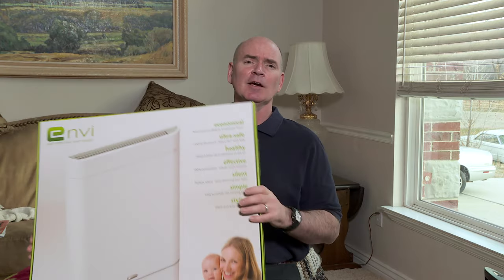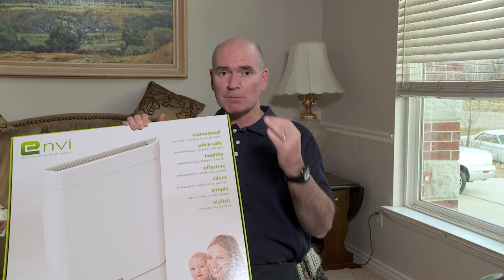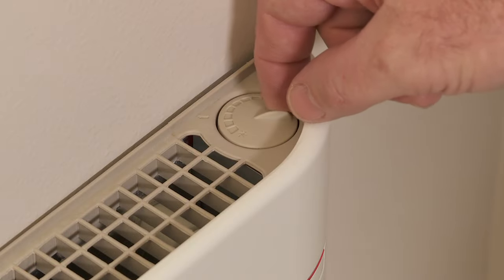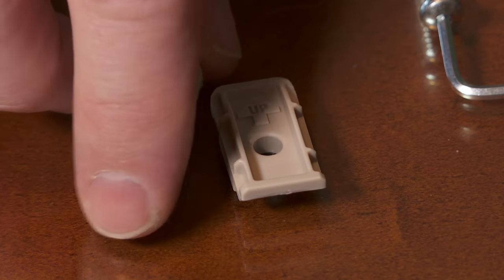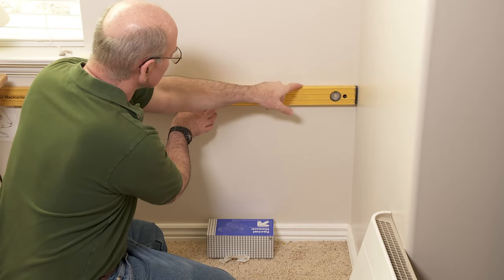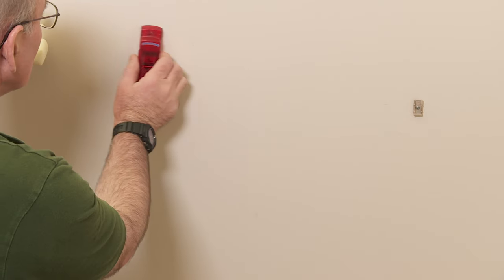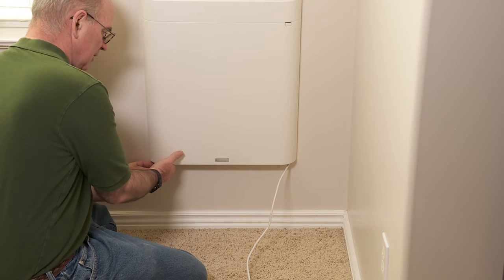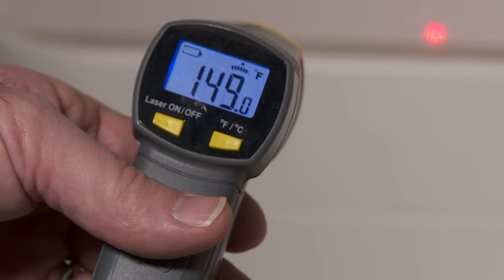eHeat Envi Heater Review and Installation Demonstration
Today I'm reviewing an Envi wall-mounted electric heater from eheat.com. Also, I'm going to briefly show you how to install this heater in a typical room with typical drywall walls. (Once you have your tools gathered, you'll probably be able to install one of these in less than the time it takes to watch this video.) We purchased this heater directly from eheat.com because we have one room in our house which feels just a bit too cold in the winter months. The rest of the house seems to be heated well enough with a central heat system using ducts and vents throughout the house. Rather than try to revisit the design of our existing system, we chose to simply supplement the heat in this one room using the Envi heater.

Within just a couple of days we confirmed that the Envi heater was a great solution to our original problem. It performs exactly as advertised. It's quiet, easy to use, non-intrusive and non-disruptive. It has a thermostat dial on top and we set it to about 3 out of 10 (according to a little scale on the dial). This seems to heat the room at night to about 4 or 5 degrees (fahrenheit) warmer than the room was without this supplemental heater. Just what we wanted it to do!

According to the manufacturer, the heater uses about 475 watts of electricity when it's on (and when the thermostat actually turns on the heating elements). My Kill-a-Watt meter tells me that it's about 535 watts. I'm not sure if my Kill-a-Watt meter is completely accurate. No matter. To me, the manufacturer's claim and my meter's reading are close enough to each other that I won't worry about the discrepancy.

In the video I state that, by my estimation, we increase our electricity consumption by about 3 or 4 kilowatt hours per day using this Envi heater. This happens when I have the thermostat set to about 3 on the Envi heater's scale of 10. Also, I don't use the Envi heater during daylight hours. I turn on the Envi heater daily at around sundown (or dinner time) and I turn the power switch off each morning at around sunrise. I've come to my figure of 3 or 4 kilowatt hours per day by recording the daily numbers on our home's net meter (we have grid-connected solar panels) and comparing the numbers and averages to the readings from the same period last year.

I realize that this is still early in the season. Within a few weeks we're going to have much colder temperatures outside. I don't yet know how this will affect the Envi heater's ability to provide the supplemental heat in the room where we use it. I'm guessing that I can keep the heater's thermostat set the same and it will simply cycle itself on for longer periods. Then again, the home's overall furnace system will also be operating more often and for longer periods. So I'll have to wait and see how lower outdoor temperatures will affect overall performance and power consumption of the supplemental heater.

In summary, as I state in the video, the Envi heater is doing just what we wanted it to do. The room is a much better place now that it's warmer. It certainly doesn't hurt that it's made in the USA. And, so far, the heater's impact on our overall use of electricity has actually been lower than I expected.

(To be clear, I am a paying customer of eheat.com and I made this video completely independently. I used a coupon for a small discount on purchasing the Envi heater. This was, to my knowledge, a coupon available to any other customer who visited their website at that time. So, in short, I paid what anyone else would have paid at the time and nobody asked me to make this video.)